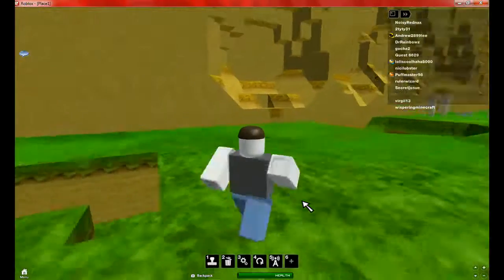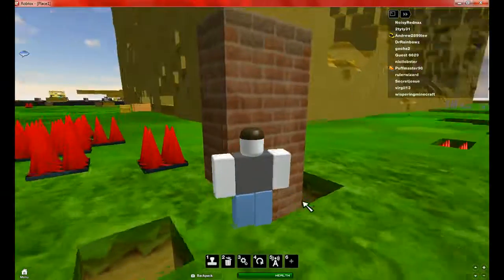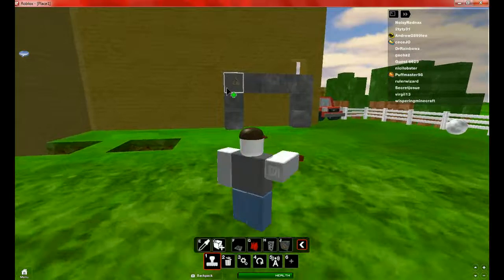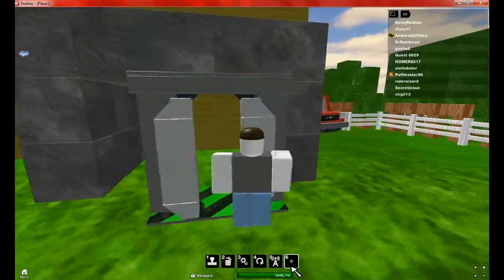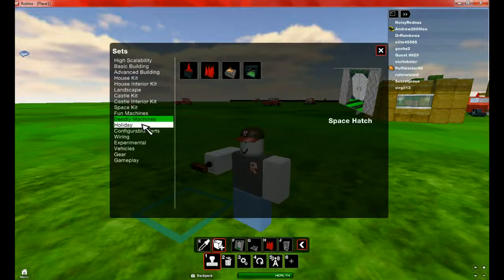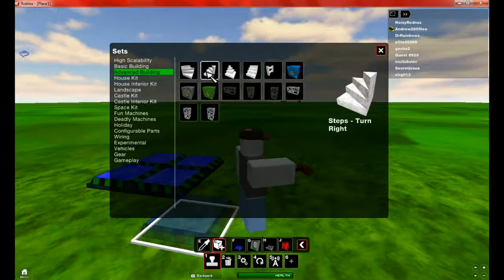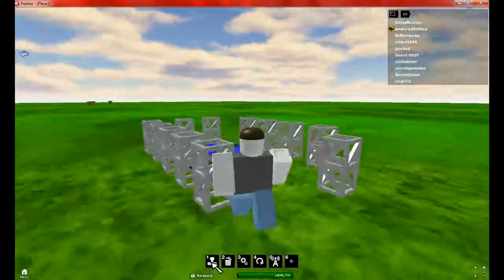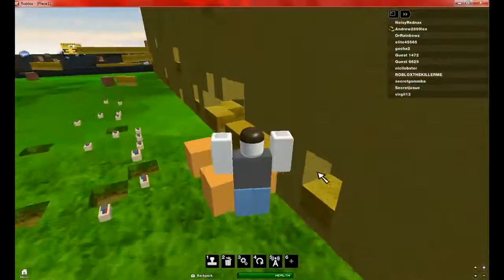Roblox - Basic building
And also hidden holes.